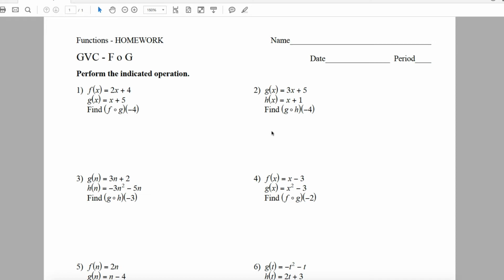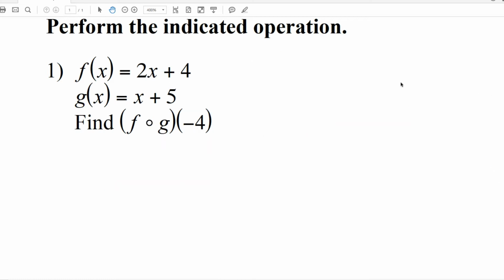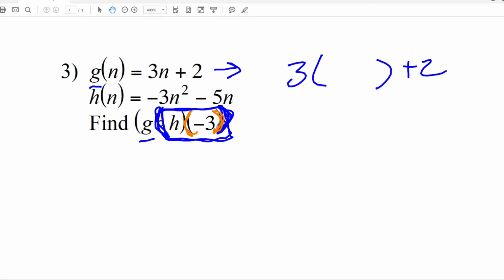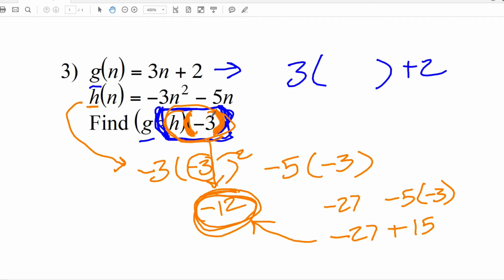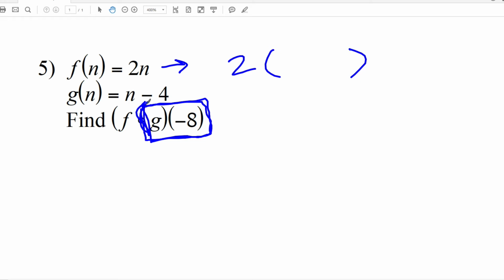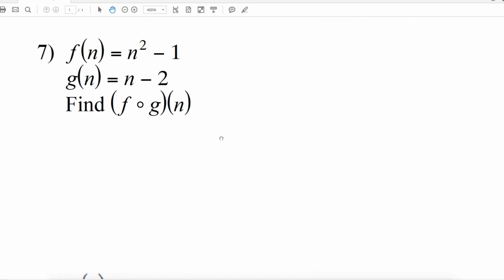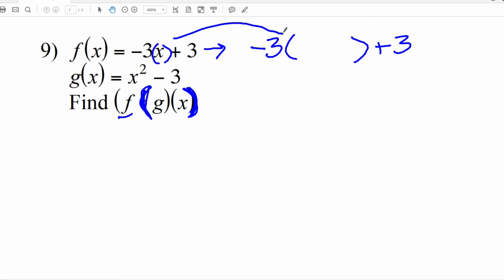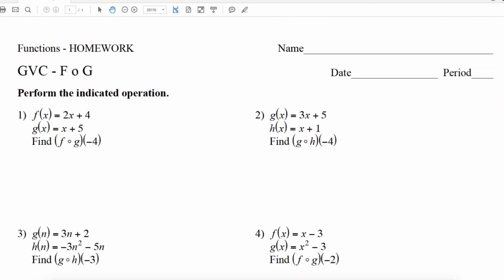GVC - F o G